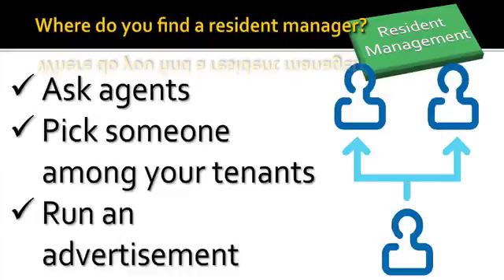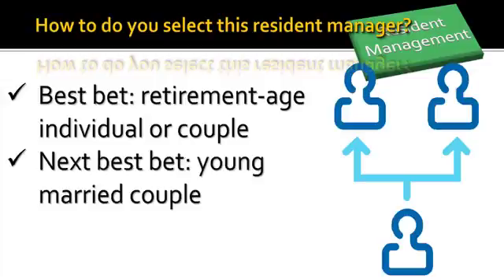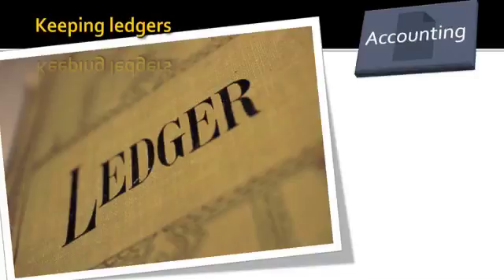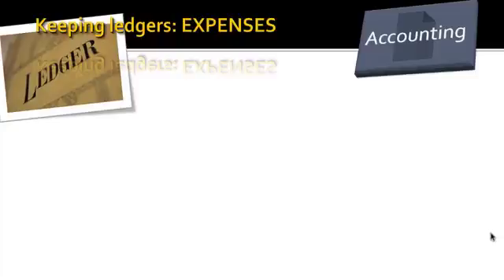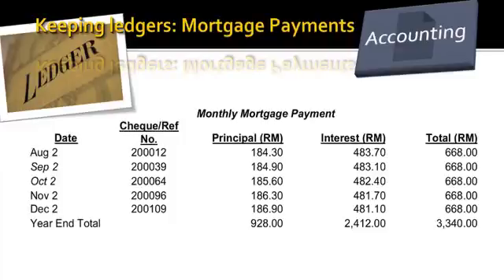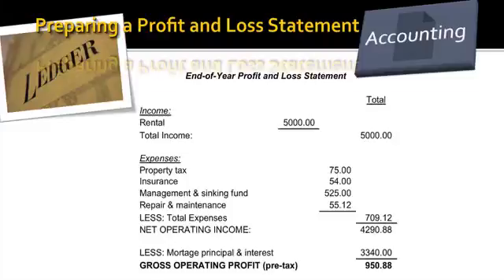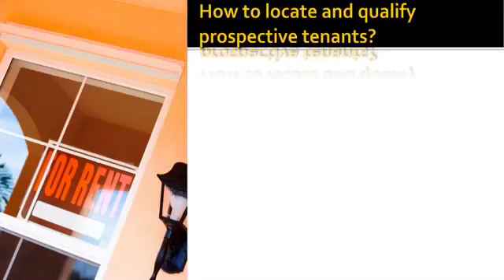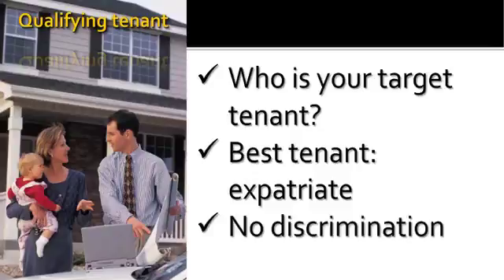Module 10: How to Manage your Investment Property